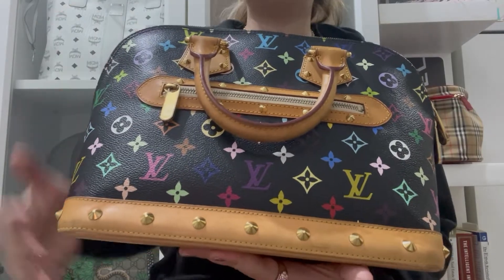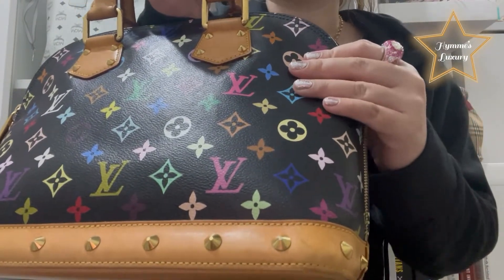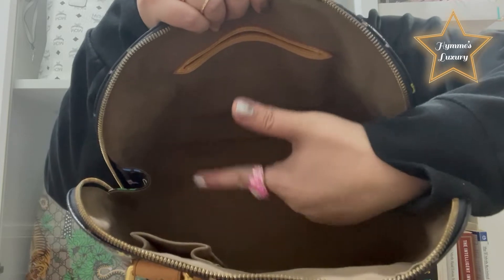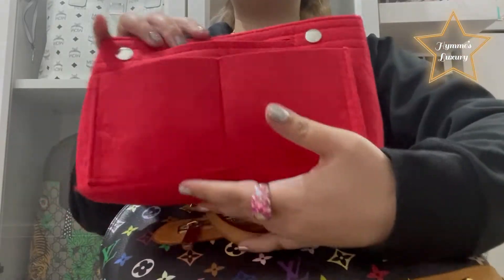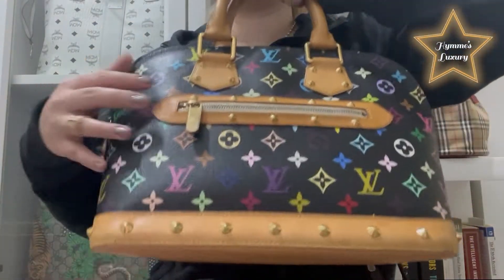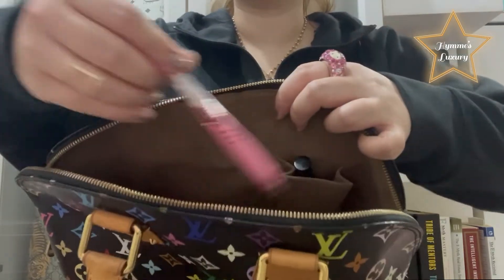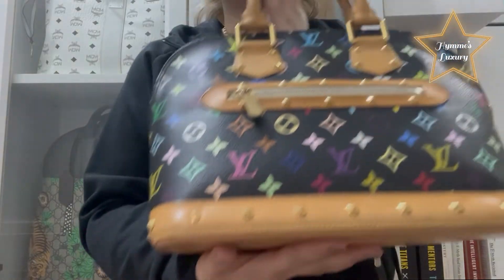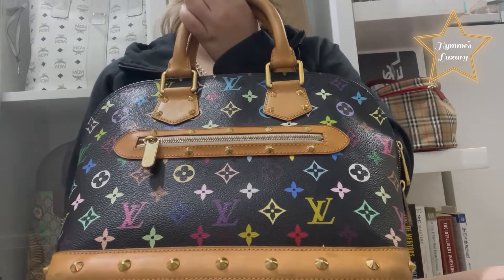Louis Vuitton Alma Multicolor Bag | Hymme's Luxury vlog #13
Hi Everyone,
Louis Vuitton Alma Multicolor : Purchased April 2022 Brand New  for 1000USD.
The price mentioned is the amount that I paid when I purchased the bag (item shown in the vlog).
All of us have our own preferences, the purpose of my vlog is to show you the luxury item so that you will have an idea on what to expect before buying it on your own.
Please NO HATE, NO BASHING!
I know my English and pronunciation is not good, correct me if I am wrong. I am also happy to learn from everyone!

Cheers!